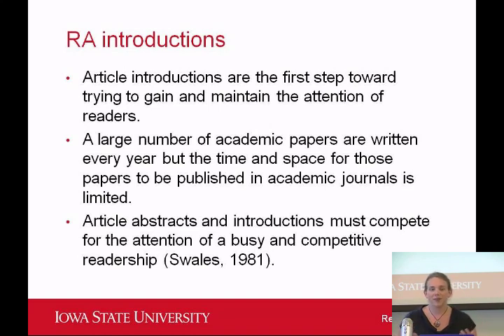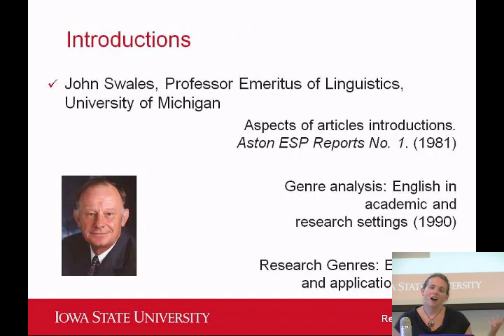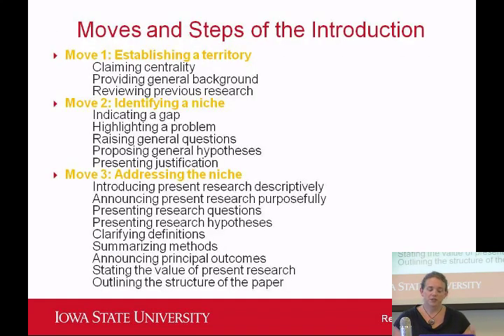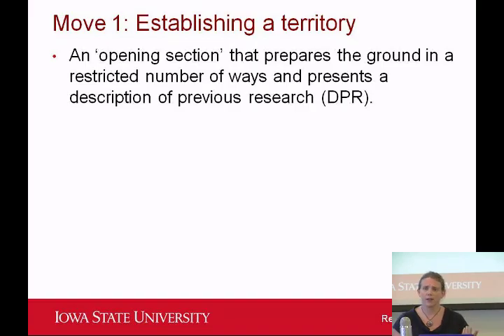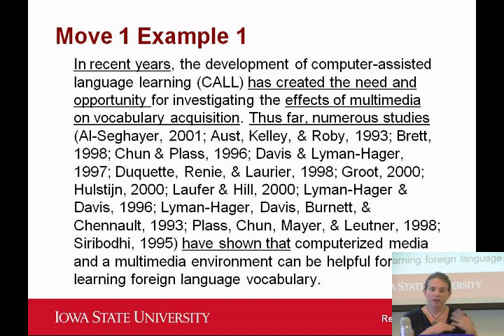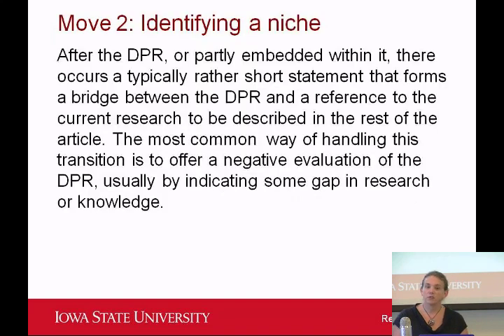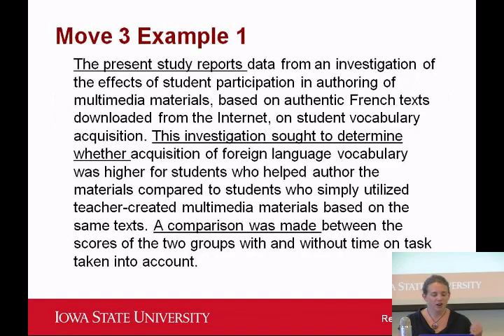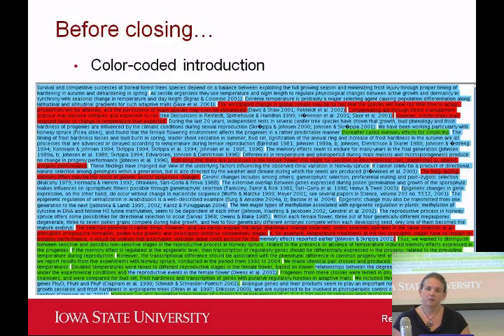RWT Introduction Overview